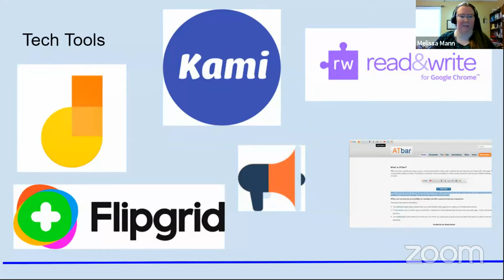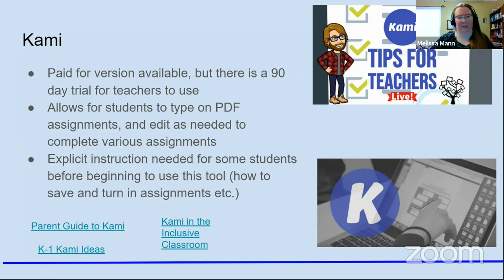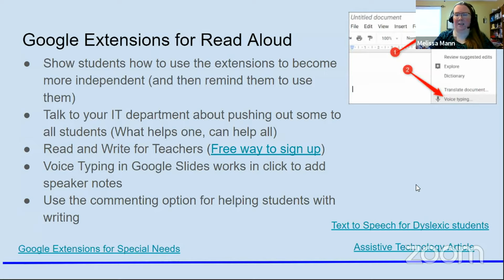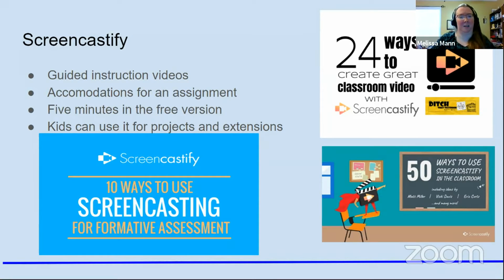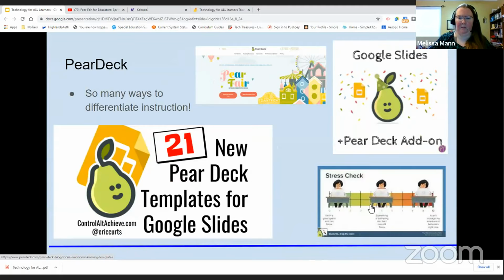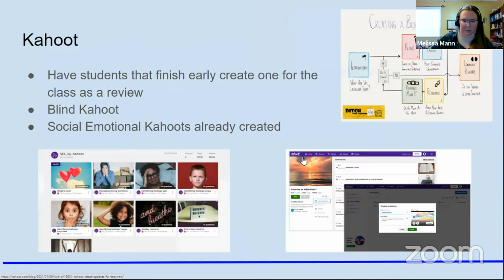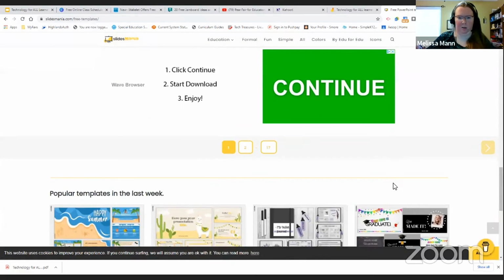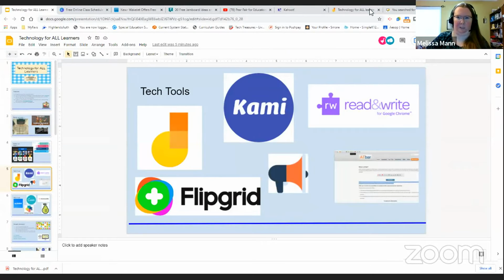AETC 2021Session 535 Technology for ALL students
Struggling to find ideas to make technology accessible for all students in your classroom? Needs ideas on how to use technology to accommodate your diverse population and allow for differentiation of instruction? Join Melissa as she shares some of her favorite tools and how to use them in the classroom.
Presenter Melissa Mann
Teacher, Madison County Schools